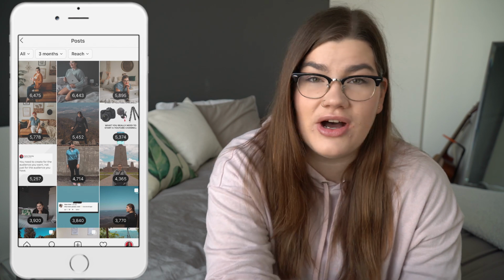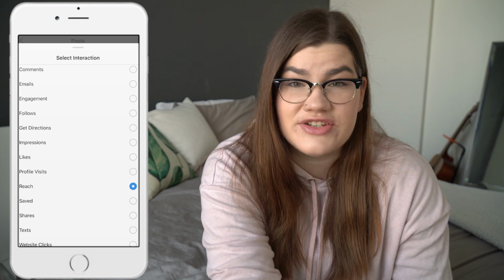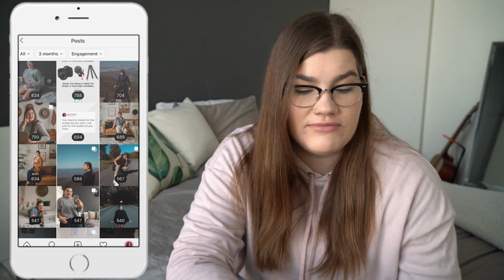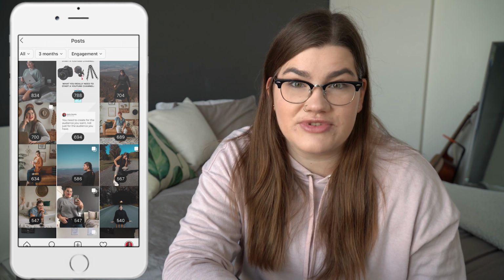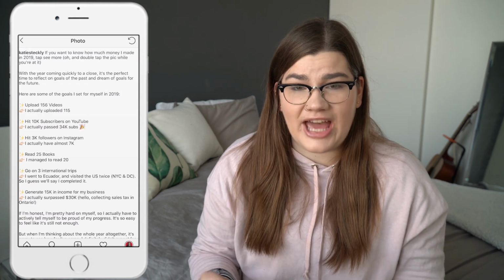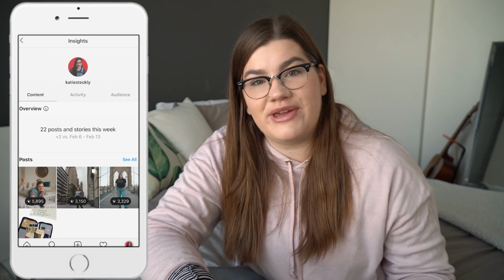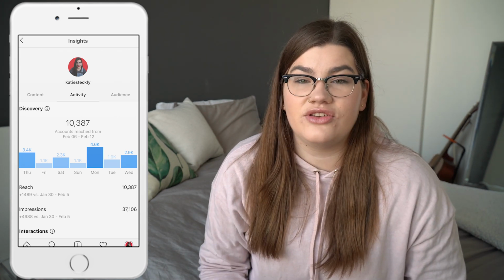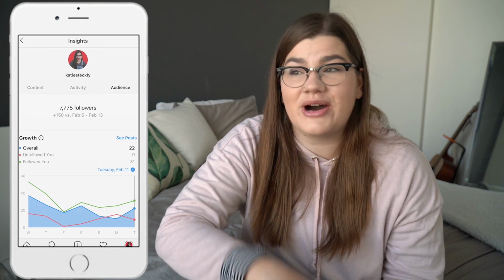How to use Instagram Insights to GROW!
Confused by Instagram analytics and insights? In this video I'm breaking down exactly how to understand and interpret Instagram insights so that you can update your strategy and grow your account! Use Instagram insights to learn more about your engagement, what captions perform the best, and the best time to post on Instagram to get the most engagement possible.

// ABOUT ME

// LINKS